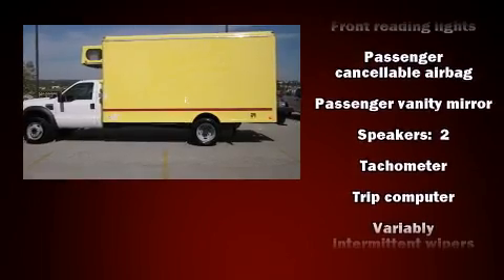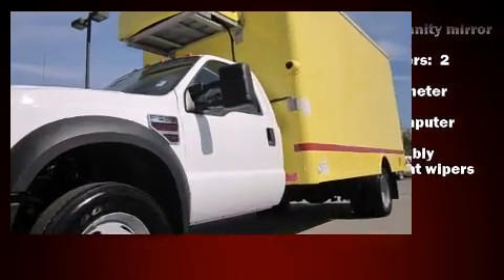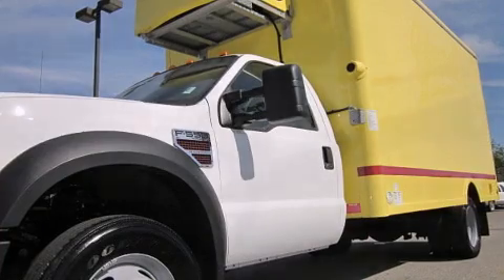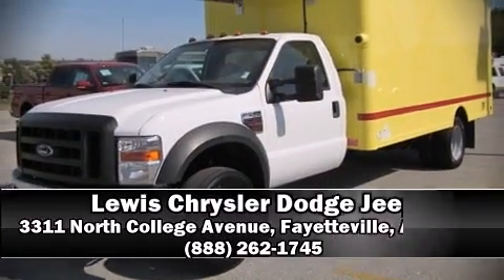2008 Ford F-550 Chassis in Fayetteville, AR 72703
Lewis Chrysler Dodge Jeep
3311 North College Avenue

Here's a great deal on a 2008 Ford F-550 Chassis. Ford prioritized practicality, efficiency, and style by including: a tachometer, variably intermittent wipers, a trip computer, and more. It also arrives with a Carfax history report, providing you peace of mind with detailed information. Our aim is to provide our customers with the best prices and service at all times. Please don't hesitate to give us a call.